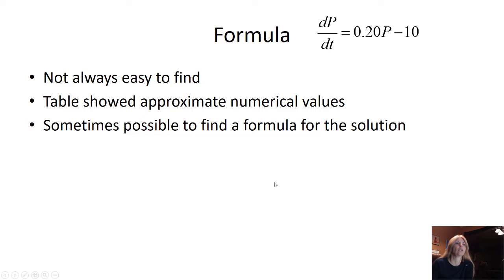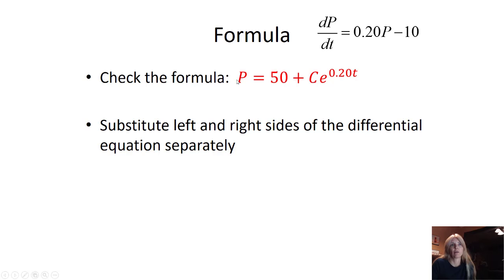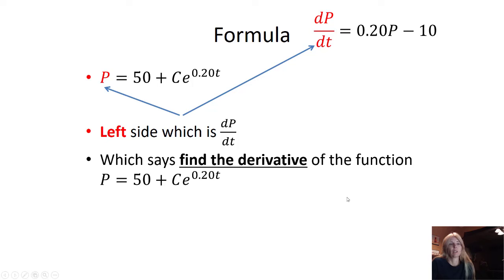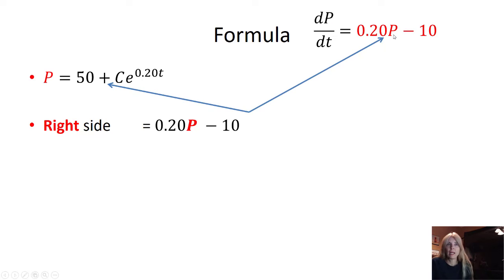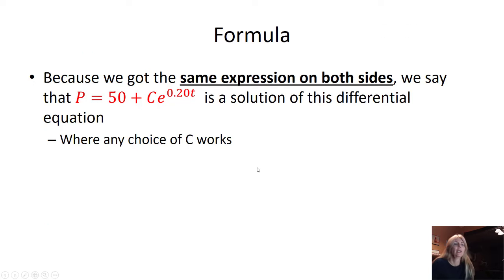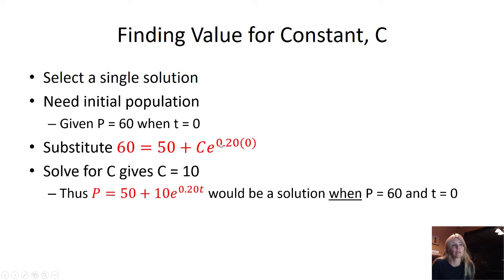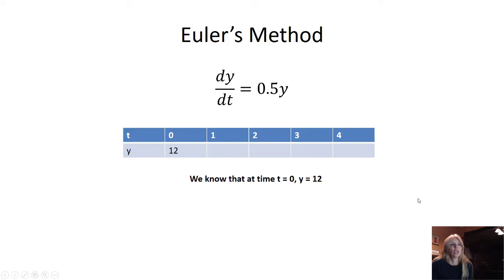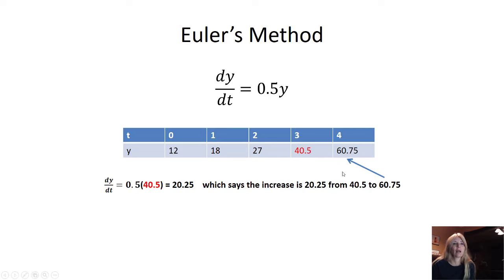Lecture 24b Solutions of Differential Equations